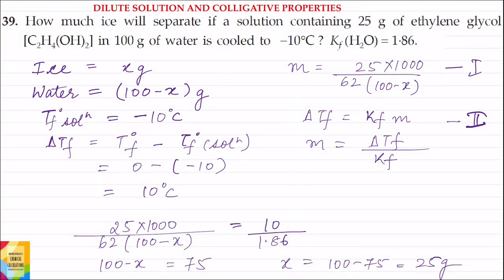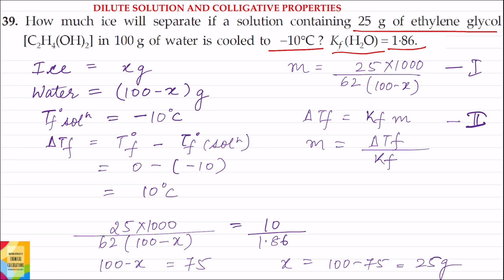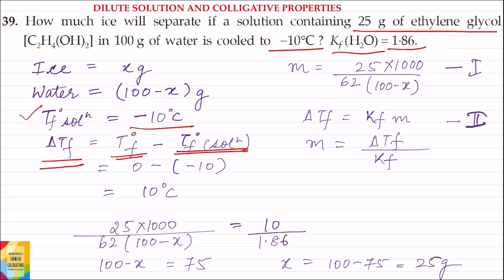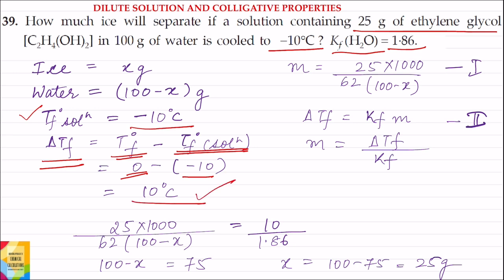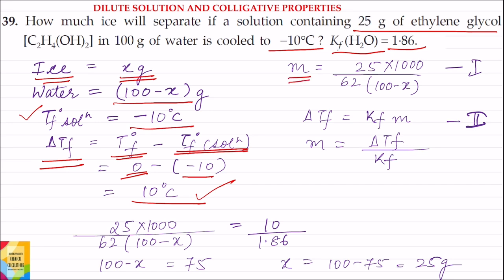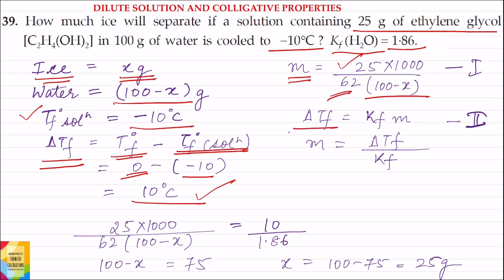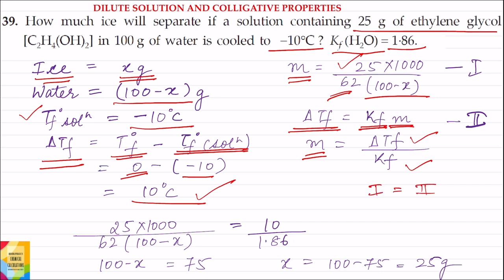How much ice will separate